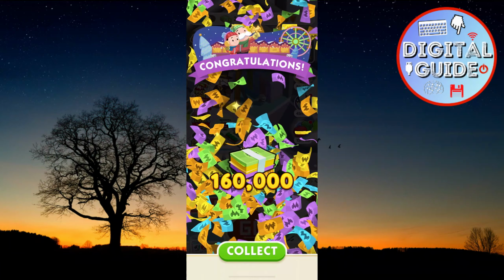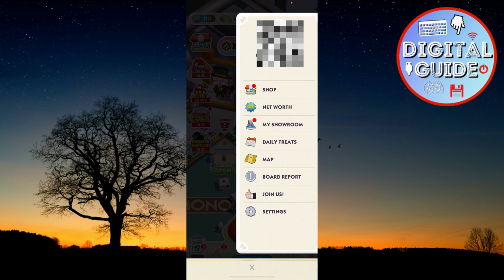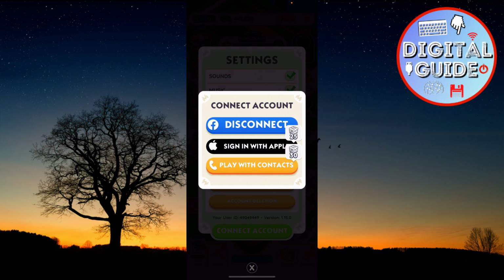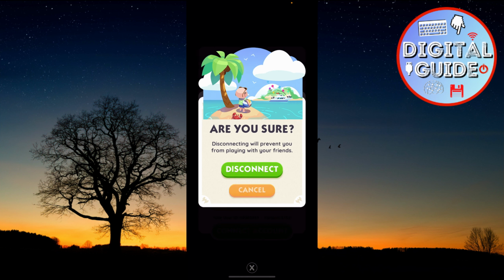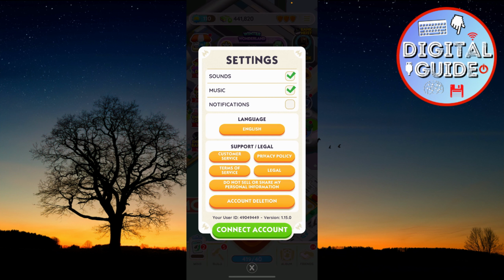How To Change Facebook Account On Monopoly Go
Learn how to change your Facebook account on Monopoly Go with our quick tutorial. This step-by-step guide provides easy instructions to switch accounts and personalize your Monopoly Go gaming experience. Watch the video for a straightforward solution! 🎲🔄